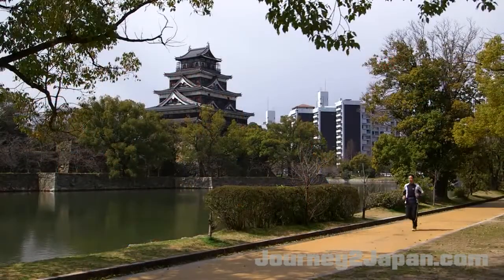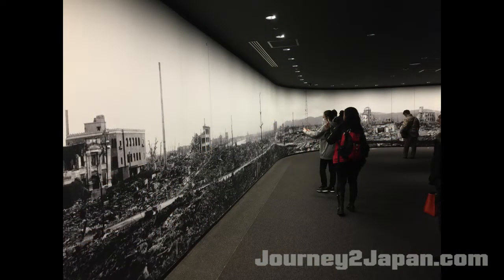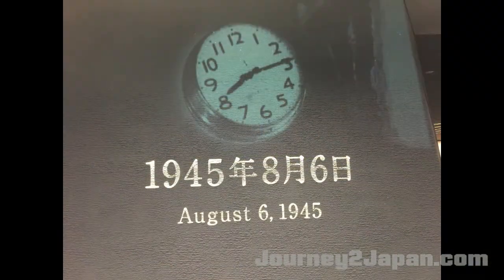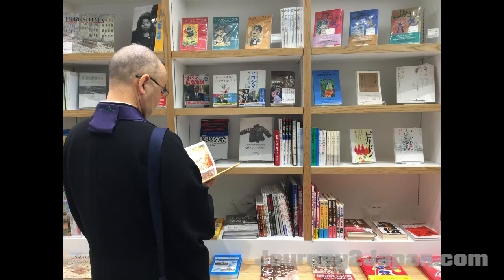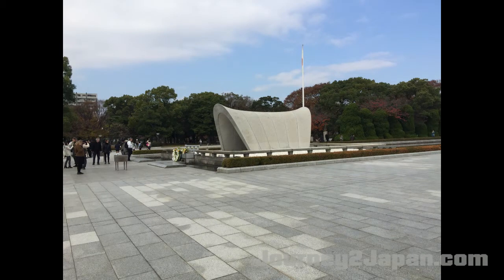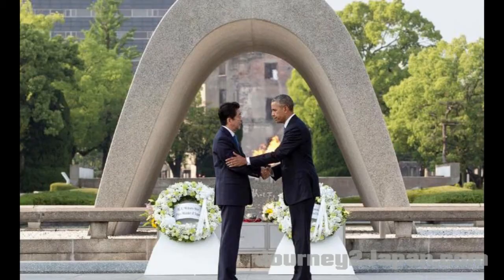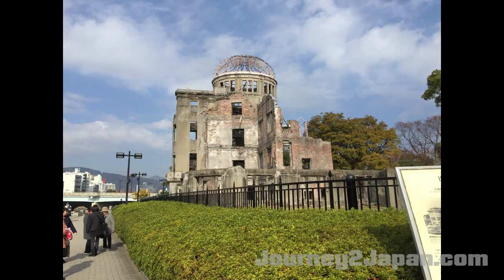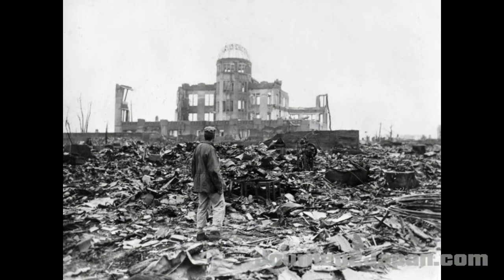Hiroshima Peace Museum and Memorial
A video dedicated to the Hiroshima Peace Museum and Memorial in Hiroshima, Japan.